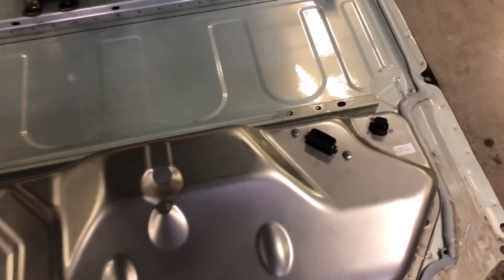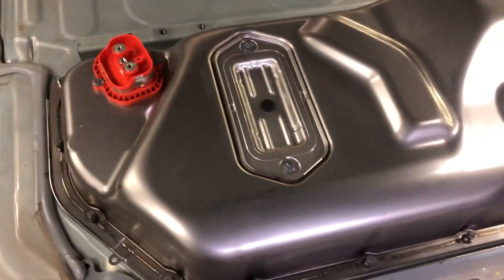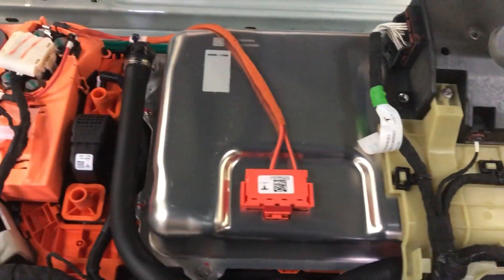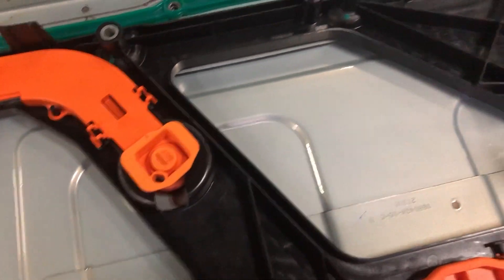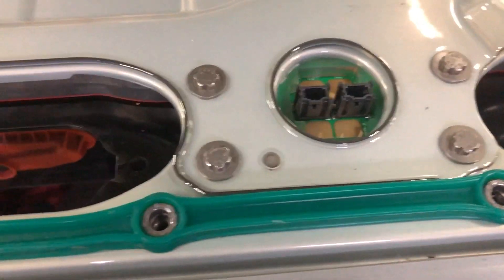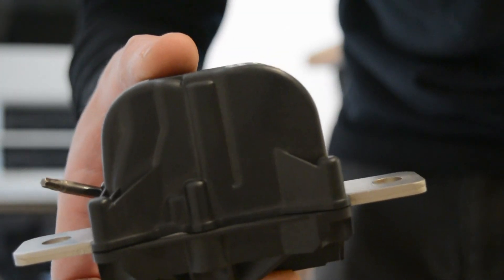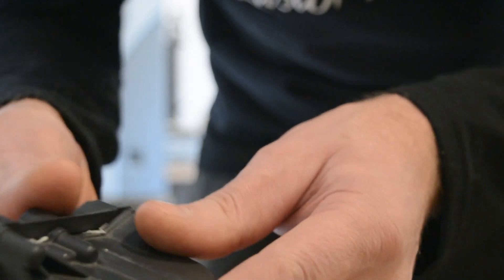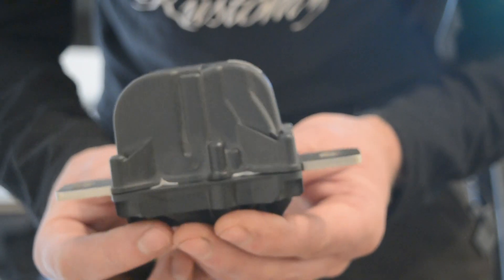Tesla Model Y 4680 Penthouse Exposed and Pyro Fuse Explaination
Continuing with the tear down of the 4680 battery pack. Deeper dive into the penthouse revealing the components and layout. Pyro fuse explained